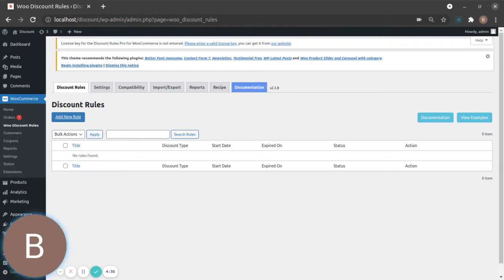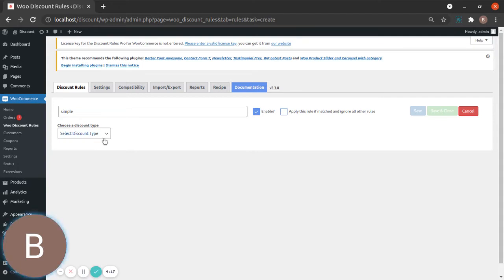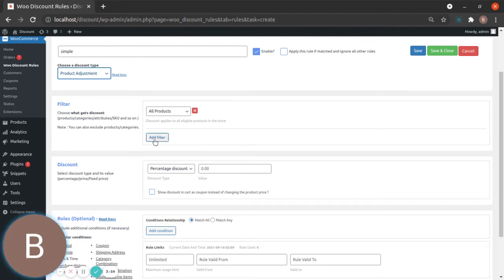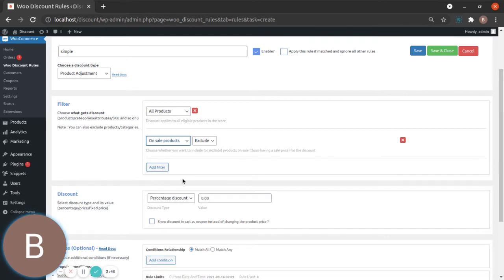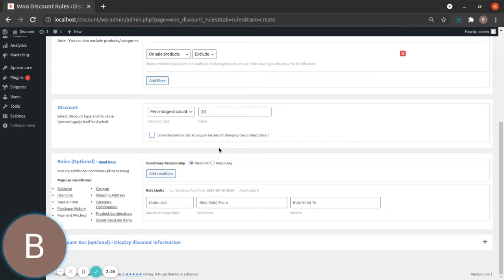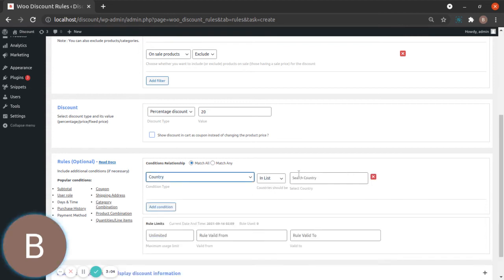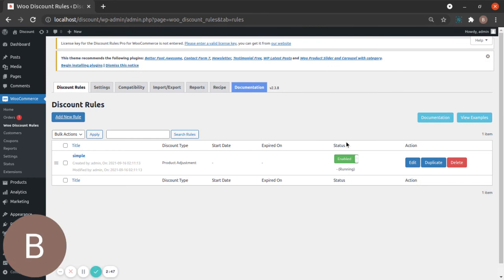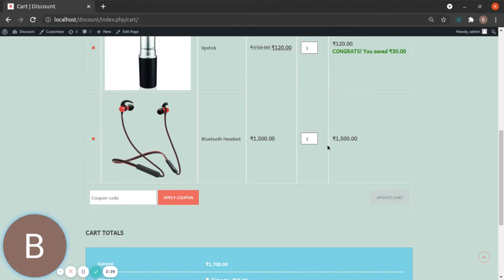How to Exclude WooCommerce "Onsale" Products From the Discount Rules V2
Find out about how to exclude products from discounts using the Discount Rule. If you apply a discount to all products but you want to put some exception to a specific product can be attained using discount rules in WooCommerce.

In this session, we will eliminate your products from discounts as shown below.
Step 1: Install the Discount Rules for WooCommerce Plugin, go to your WooCommerce tab. Click on “Woo Discount Rules”.
Step 2: Click on “Add New Rule”.
Step 3: Set your title and the discount type.
Step 4: Filter - let it be All Products. Now click on Add filter and switch the products option to "Not in List". Enter the list of products to be excluded from the discount.
Step 5: Discount - select the discount type and set the value (percentage/price/fixed price) to all products.
Step 6: Save the Rule.
Step 7: Go to your online store and refresh your page to verify the product is either excluded from the discount.

Similarly, you can apply discounts to all products on top of that you can also disclude some products from the discount. You can set this rule to maintain the quality of a product in the realm of the eCommerce industry.